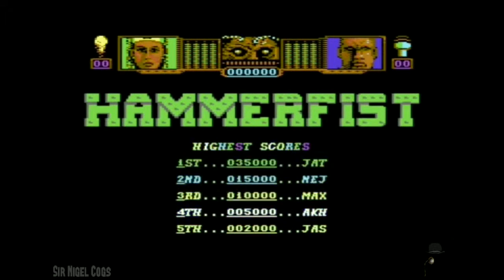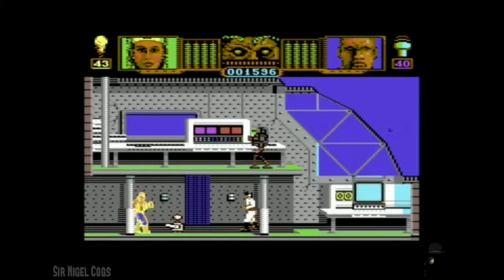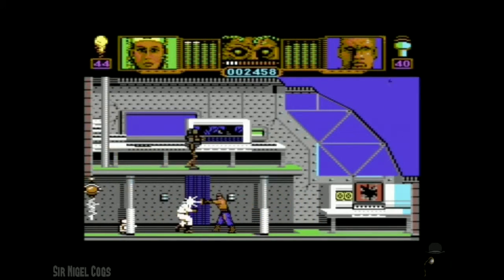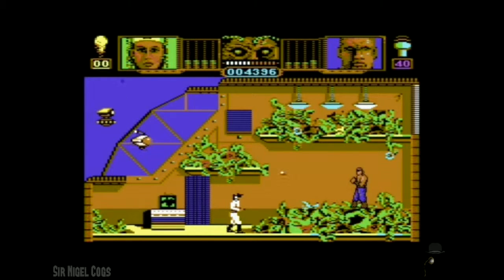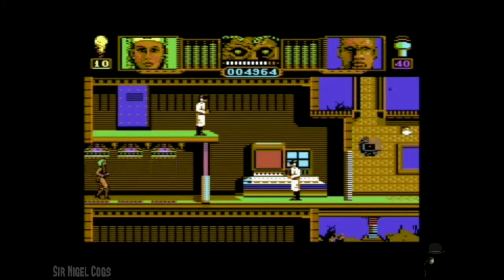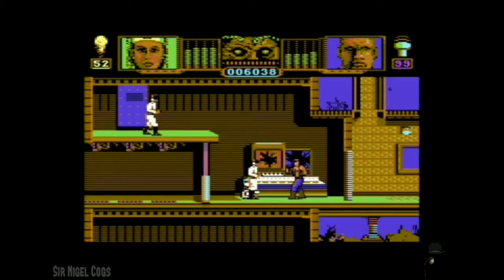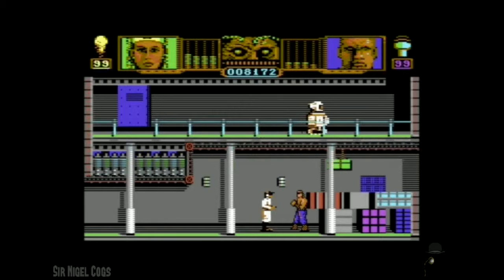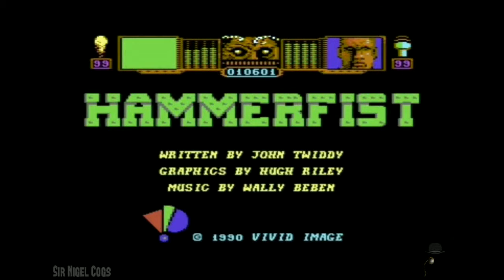Laser Punch – Hammerfist Gameplay (Commodore 64)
Be a dude lady or a lady dude or a lady or a dude in Hammerfist for the Commodore 64, where you punch lasers, do acrobatic jumps, and make all sorts of new friends.